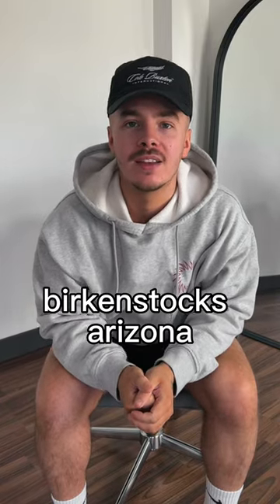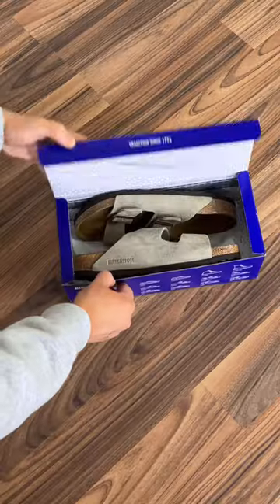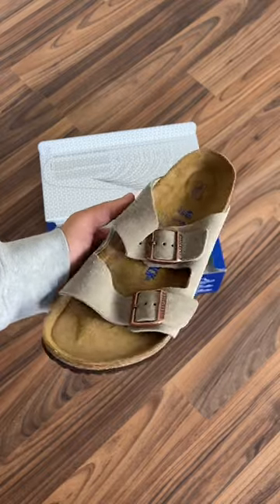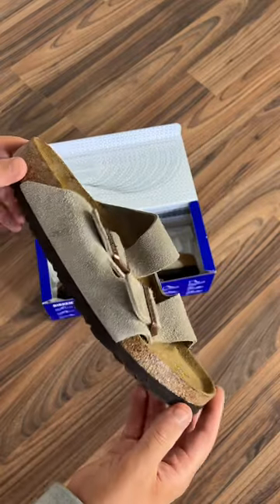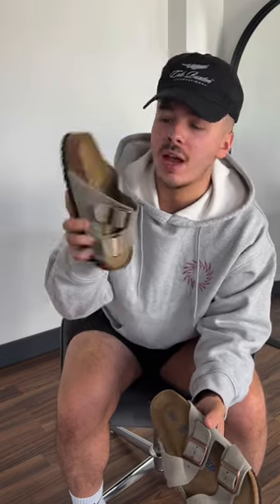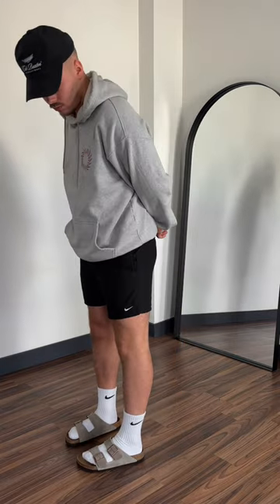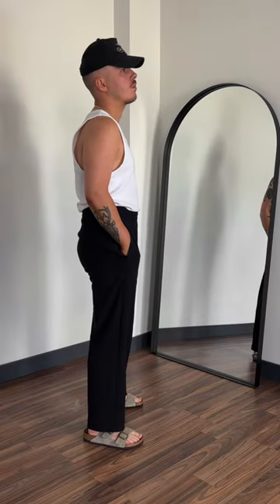Birkenstock Arizona Unboxing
Unboxing the Birkenstock Arizonas

Men’s fashion | men’s footwear